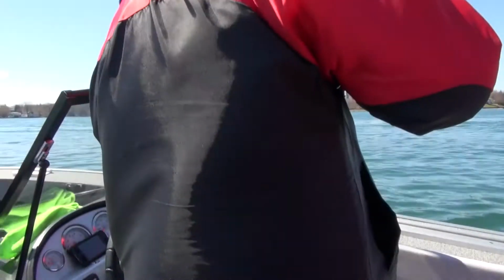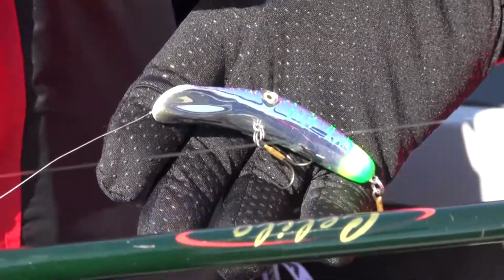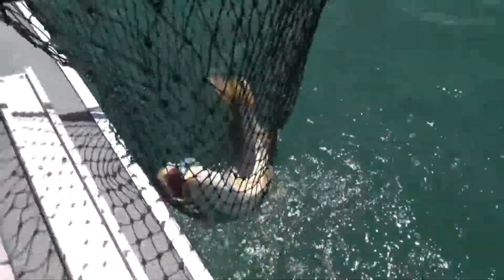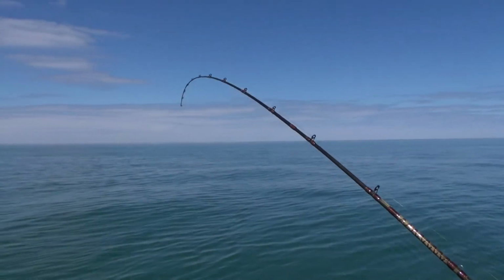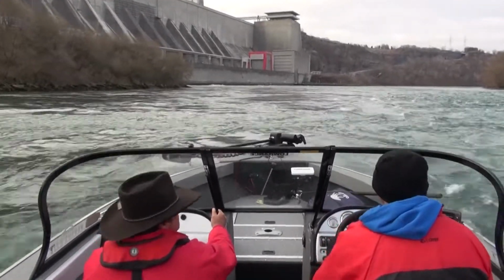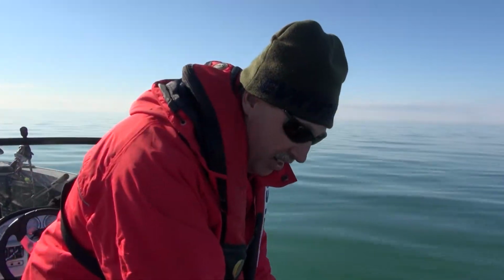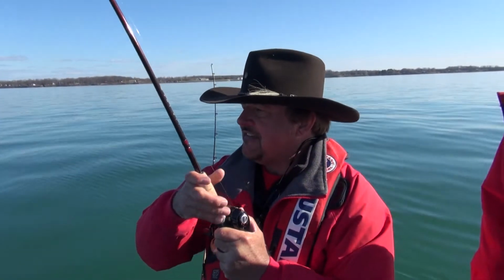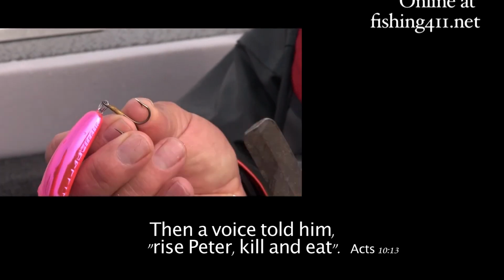Trolling for Lake Ontario Brown & Lake Trout...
Legendary trout and salmonfisherman Buzz Ramsey of Yakima Bait Company joins Fishing 411 TV host Mark Romanack for some early spring trout fishing action near the mouth of the Niagara River in New York. Also joining in the fun is local guide Captain Frank Campbell of Niagara Region Charter Service.

Fishing 411 with Mark Romanack is designed to make you a better angler.  From lure selection, choosing your tackle, to locating fish; Fishing is here to bring you more success on the water.

If you have a topic you'd like us to cover, send us a note